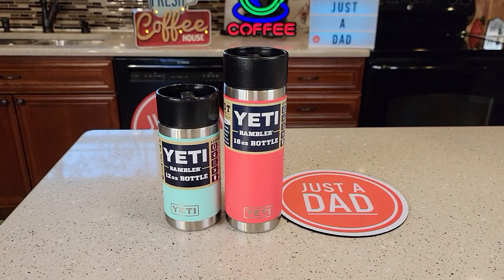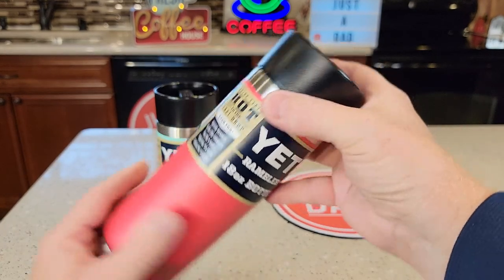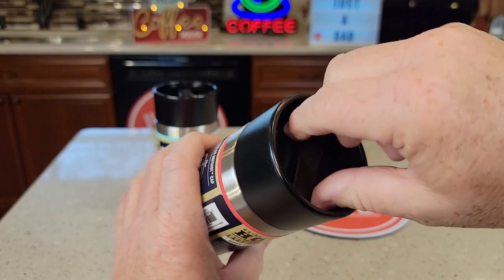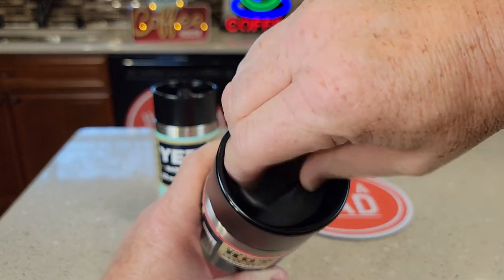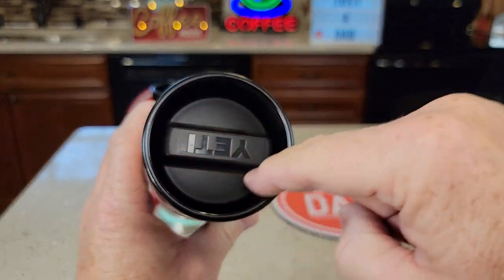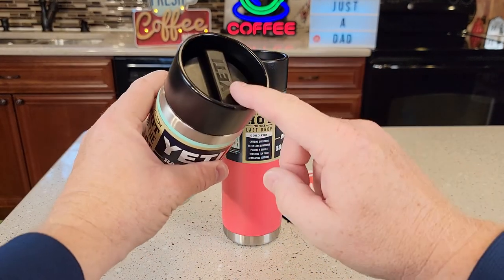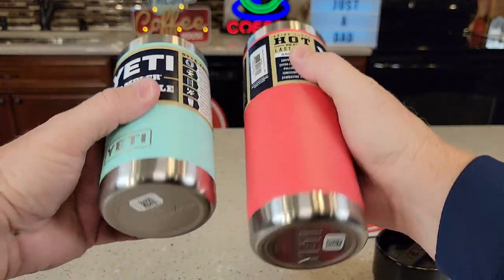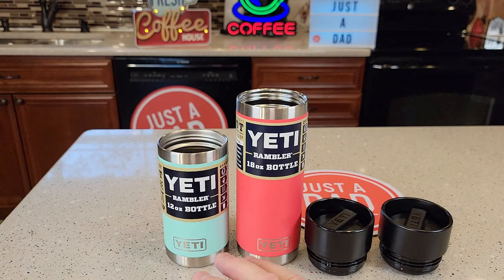YETI 12 oz vs 18 oz Rambler Water Bottle with Hot Shot Cap Comparison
Easy to open YETI Rambler 12 oz Bottle, Stainless Steel, Vacuum Insulated, with Hot Shot Cap water tight spill proof. (paid link) YETI Rambler 18 oz Bottle, Stainless Steel, Vacuum Insulated, with Hot Shot Cap, Bimini Pink (paid link)